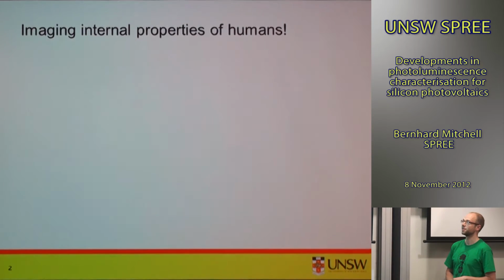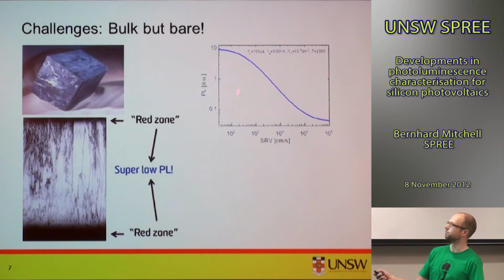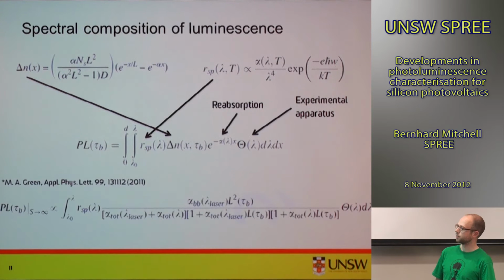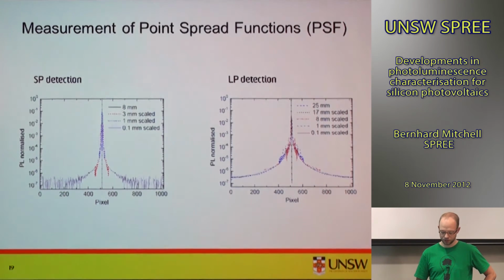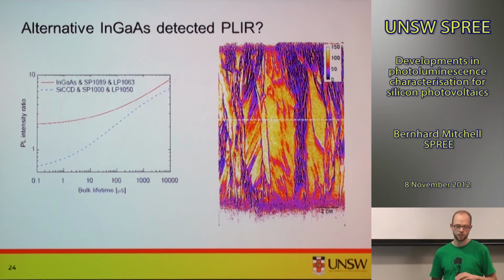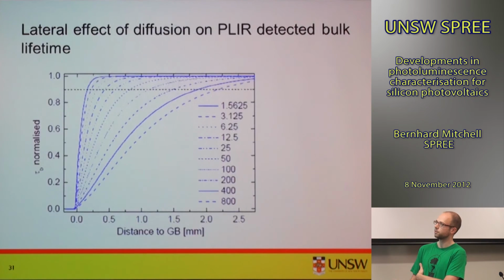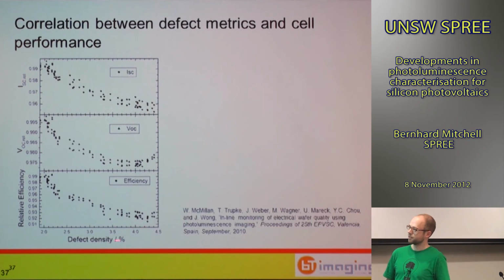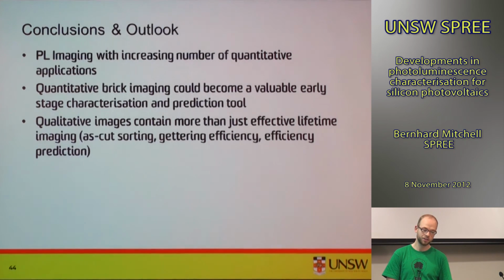UNSW SPREE 2012-11-08 Bernhard Mitchell - Developments in photoluminescence for Si Photovoltaics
Public Lecture
Developments in photoluminescence characterisation for silicon photovoltaics
Bernhard Mitchel - UNSW SPREE
To view complete with sildes: